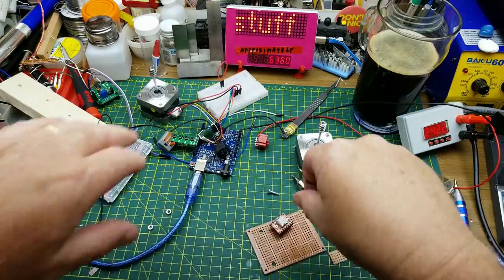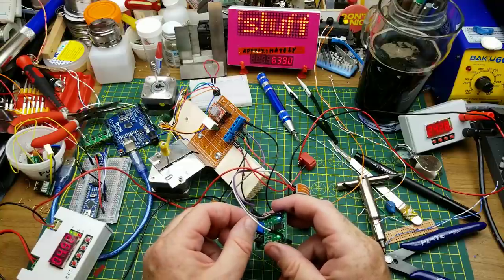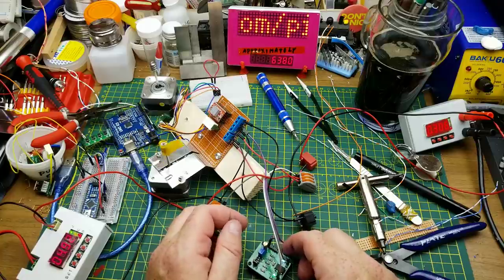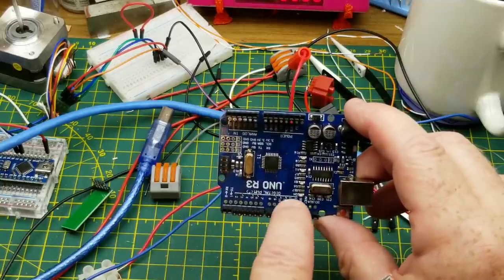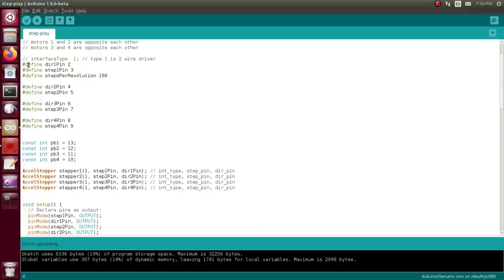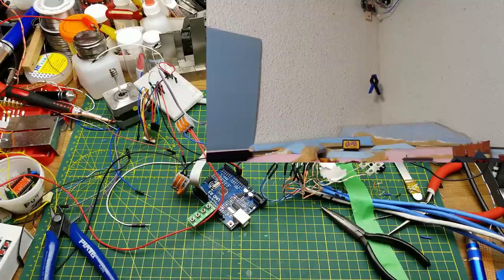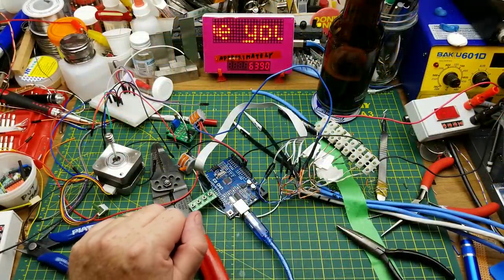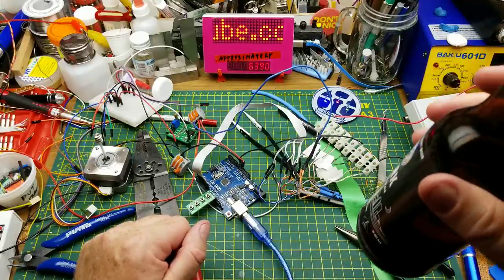Can I make a DIY skycam? (part 1 of ???)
After playing with a few bits of hardware recently I go the crazy idea to try and make a skycam-like rig.

I have no particular need for such a device, I've just always thought it was a cool piece of technology (and a really cool video angle).

This is clearly not going to be professional level, and it may not even work, but that's not the point.

I'm just trying to figure it out.

So this is my first shot at it. There will be others in the future as I replace the crappiest parts and ideas with less crappy ones.

I have no idea how long this will take, nor if it'll ever work, but this is a journey.

Buckle up, we're going in!
As the lads on Top Gear used to say "ambitious but rubbish".